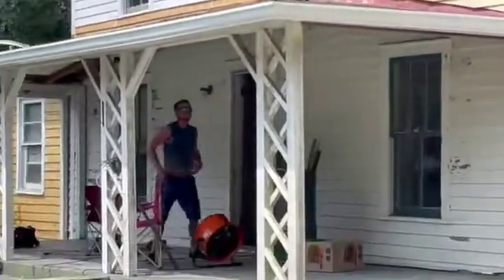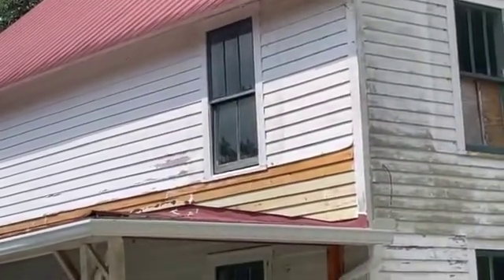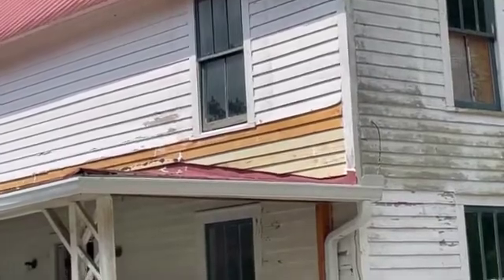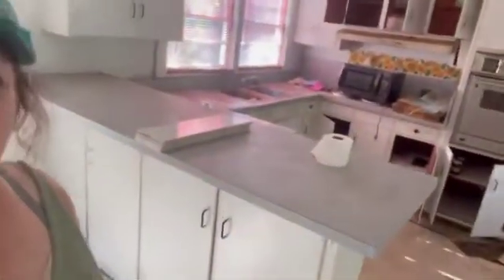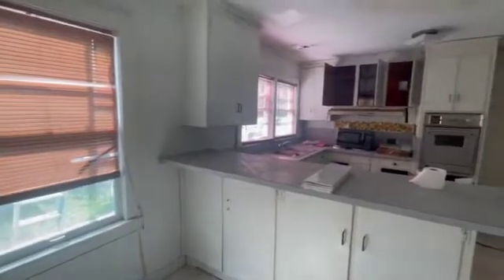A Clean Slate in More Than One Way